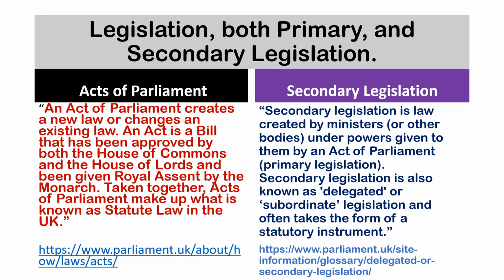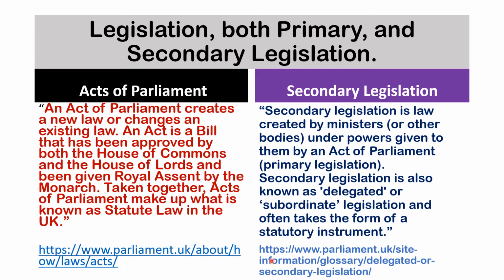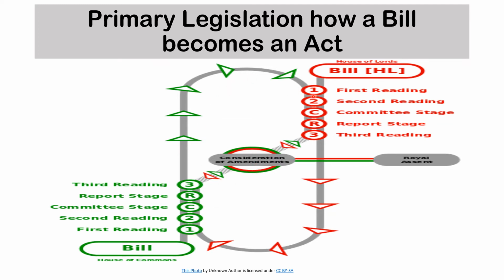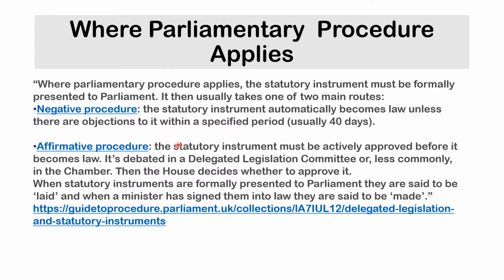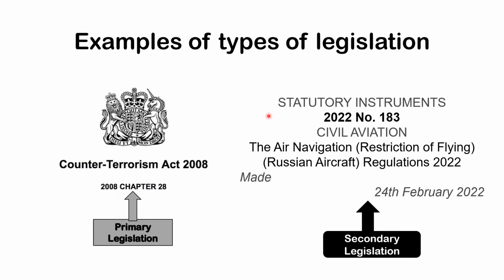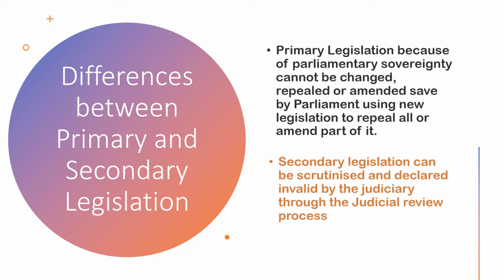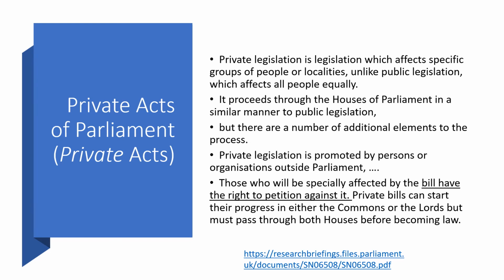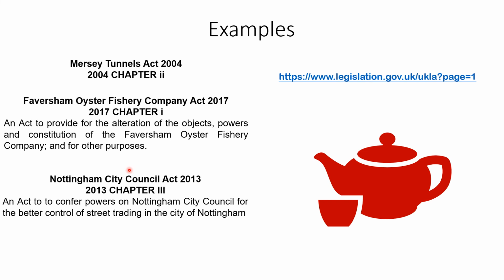Sources of Law, Legislation, and international treaties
Quick Overview of Legislative categories, Delegated (Subordinate) Legislation, Private Legislation, Acts of Parliament